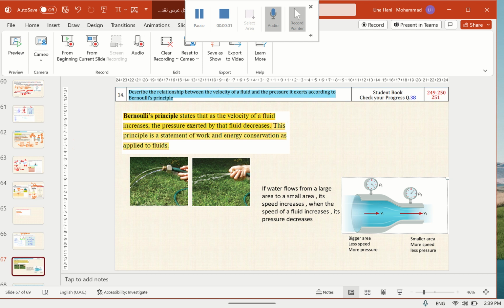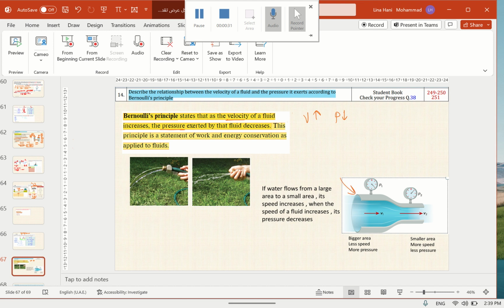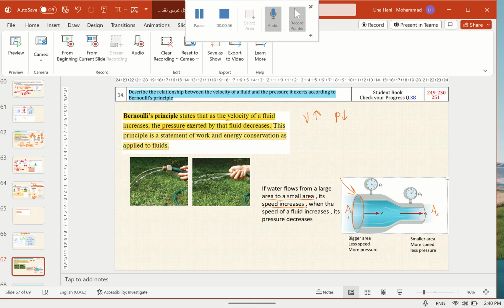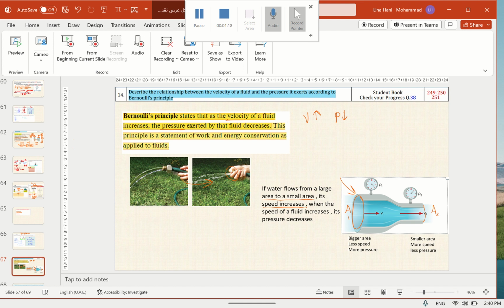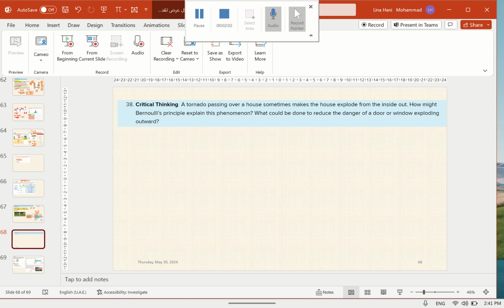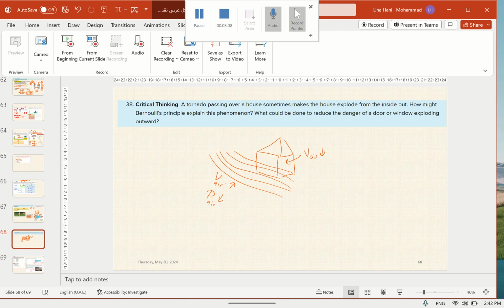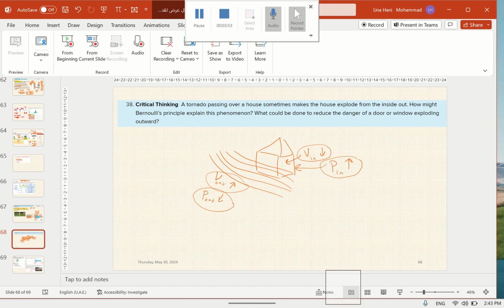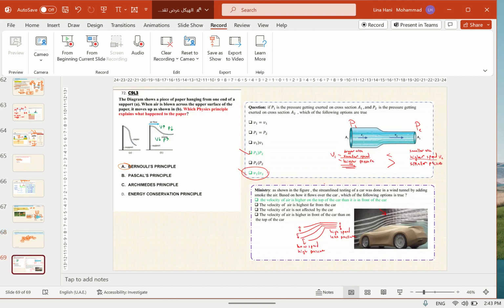Q19 obj14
Describe the relationship between the velocity of a fluid and the pressure it exerts according to Bernoulli’s principle